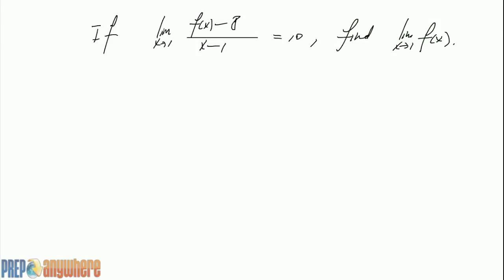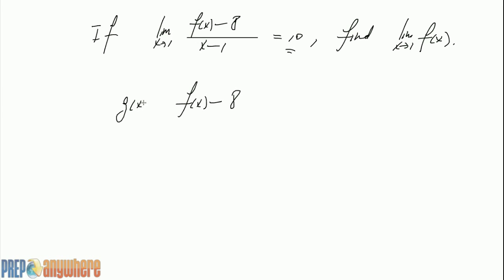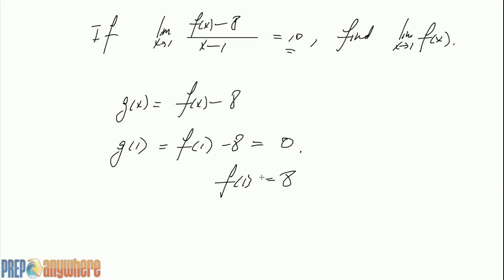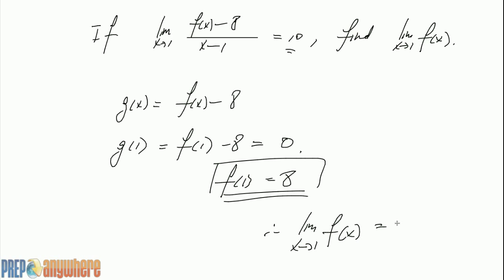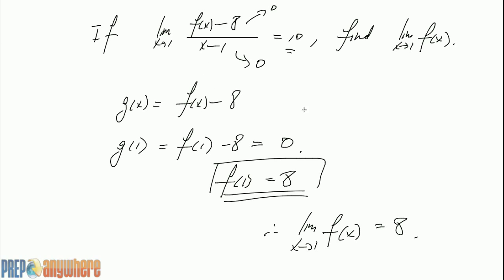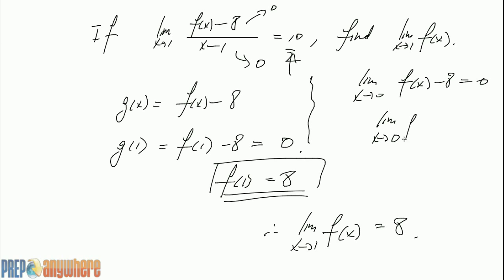Limit Law Examples